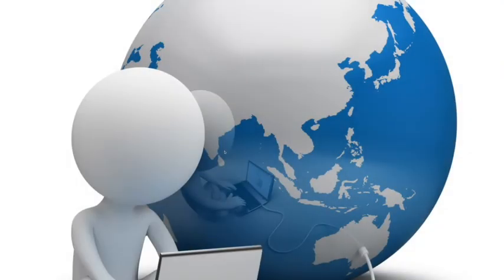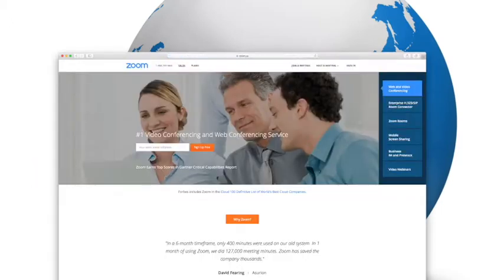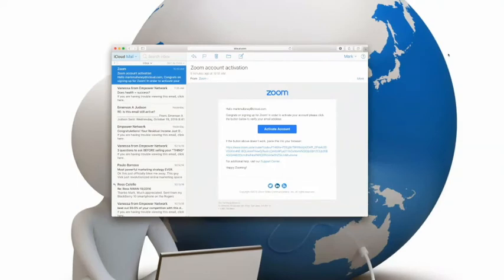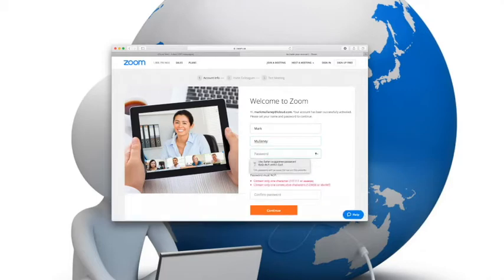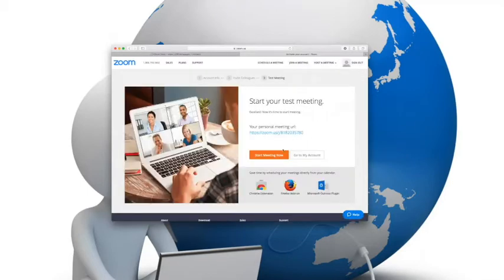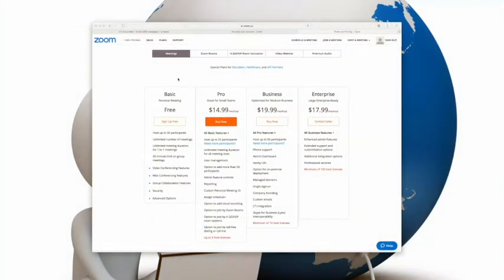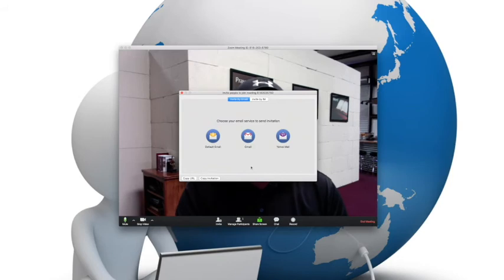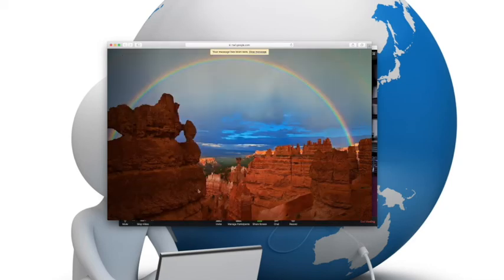BASIC ZOOM TRAINING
How to download, install and utilize zoom for video meetings.